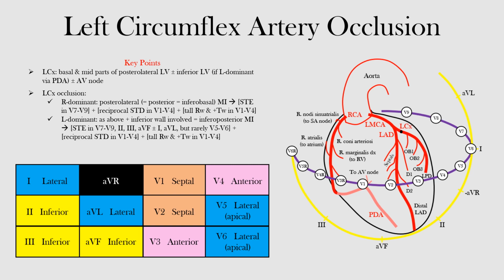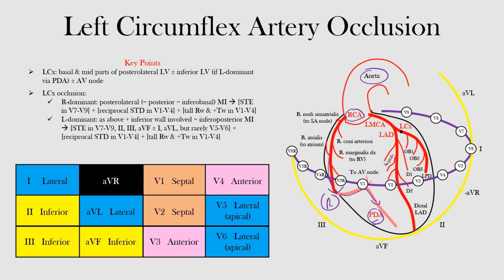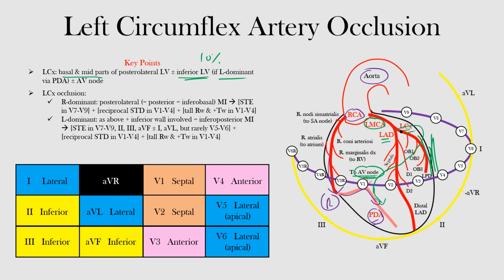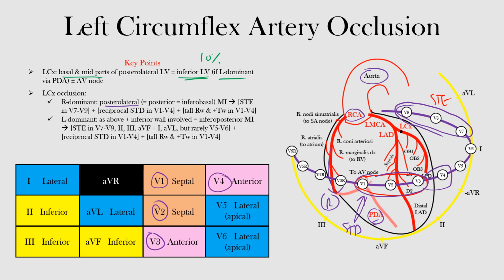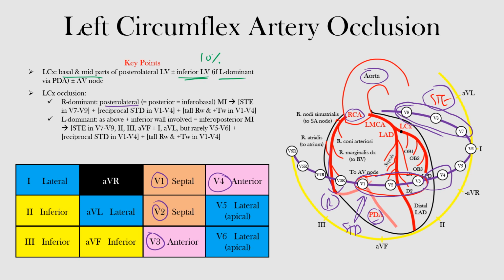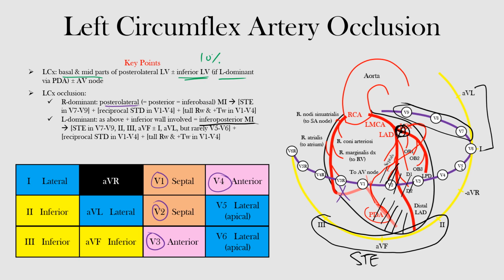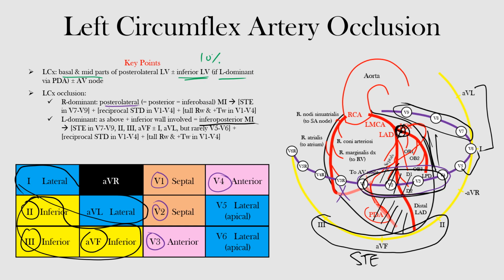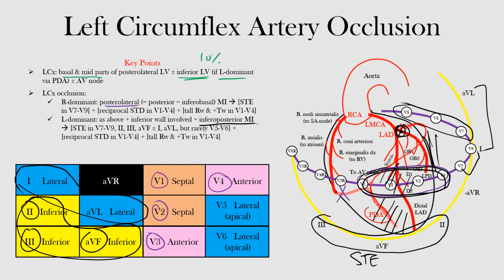Left Circumflex Artery Occlusion